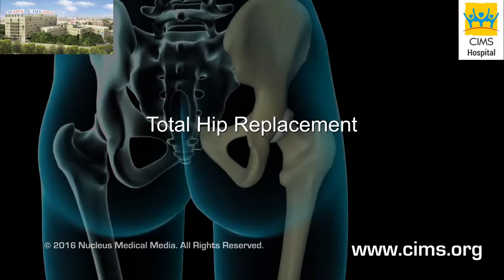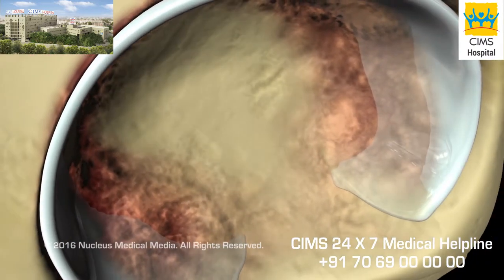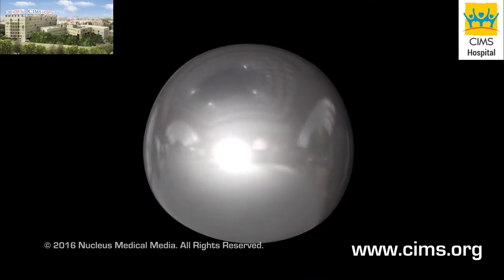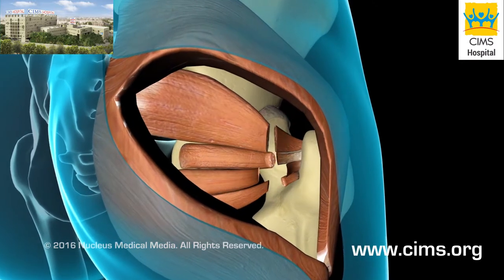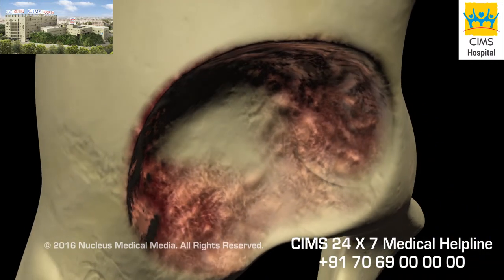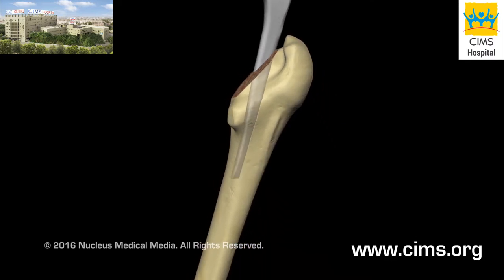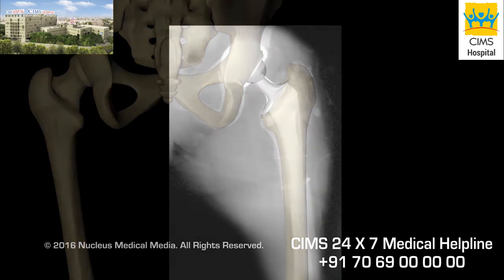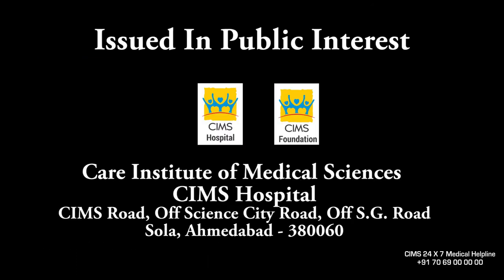Total Hip Replacement - CIMS Hospital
Total hip replacement surgery of the left hip is depicted. The procedure includes the incision, exposure of the hip joint, removal of the arthritic femoral head, placement of the acetabular hip prosthetic component (socket), and placement of the femoral head prosthesis (ball).